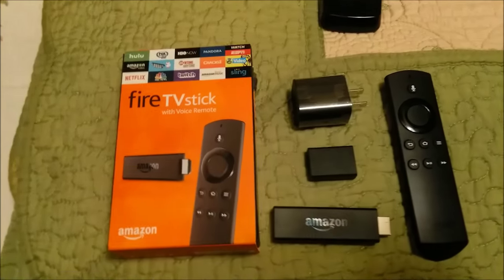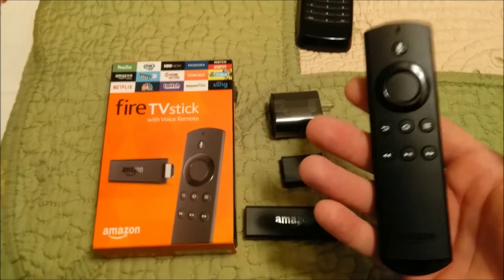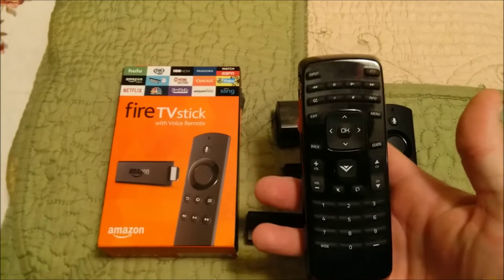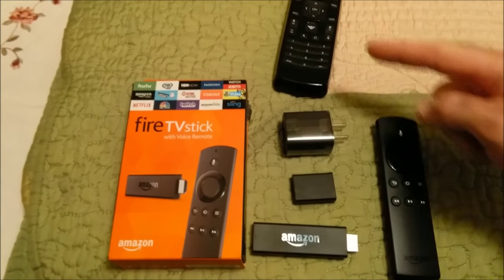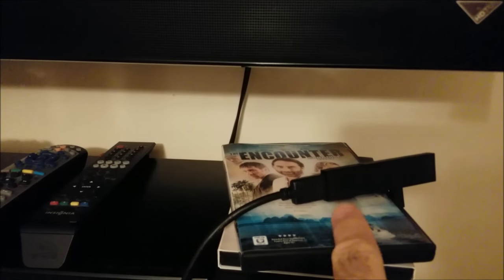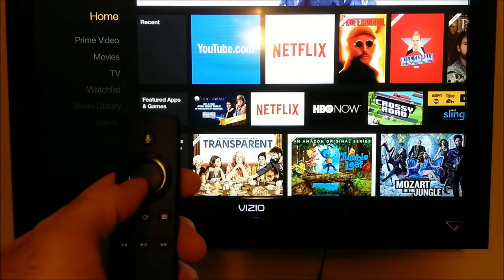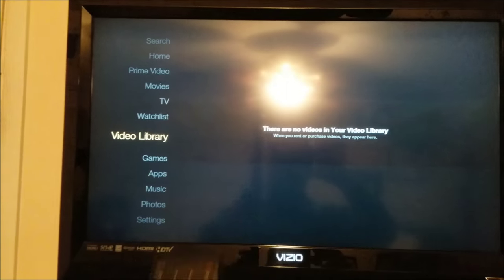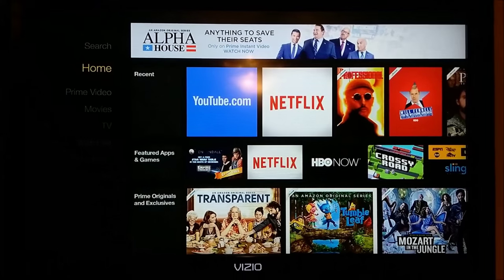New Amazon Fire Stick Voice Remote Not Working. GO TO DESCRIPTION FOR POSSIBLE SOLUTION.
NOTE: GO TO SETTINGS ON YOUR TV AND DISABLE  HDMI-CEC...THIS MAY WORK BUT NOT ALWAYS. On the Vizio IT IS suppose to be disabled already. (but its not)  This may correct the problem you are having. However,  in my case the Firestick still has Same issues on other TVs in my house (different than Vizio) that I cant resolve. Good luck.

Amazon's Fire TV Stick with Voice Search Remote.
I purchased this Item with the intention of doing a product review. However, the voice remote failed to pair with my TV. The remote would only work intermittently. Amazon's tech support was very helpful but they could not resolve the issue either.